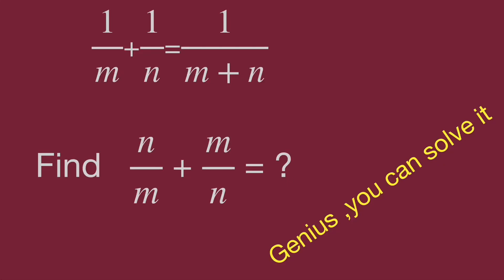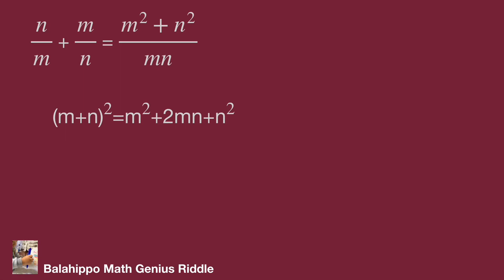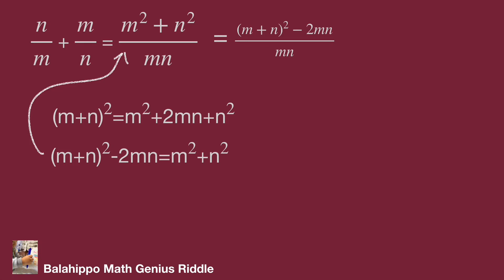Math Olympiad, find the value, n/m+m/n for magic math ,math games step by step. Genius,can solve it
Math Olympiad  question for junior student. Learn how to find the equation value n/m+m/n. using magic math for mathman  to find the rule and  basic math operation to solve it.find  Step-by-step explanation by Balahippo math genius riddle.
أولمبياد الرياضيات
math game # math puzzle game # fun math puzzle 智力游戏 olimpiada de matematicas
أولمبياد الرياضيات
# challenge
challenging maths questions with answers
nice algebra problem
# Mathematik
môn Toán
rompecabezas de números mágicos
math games